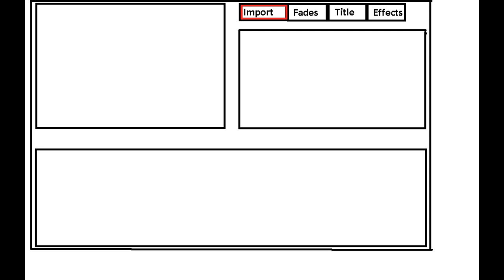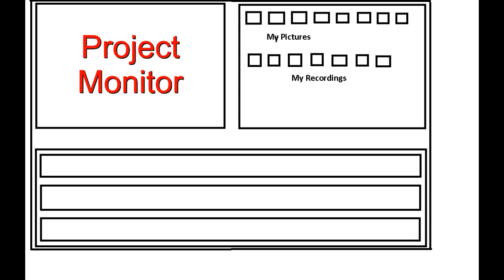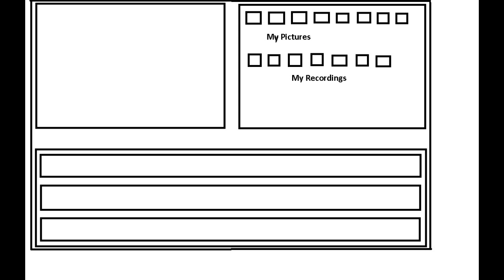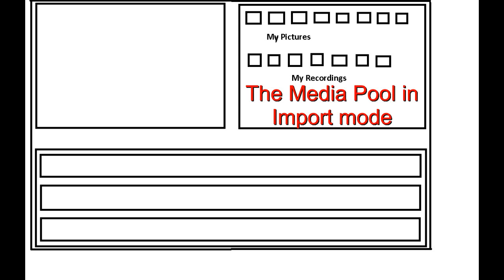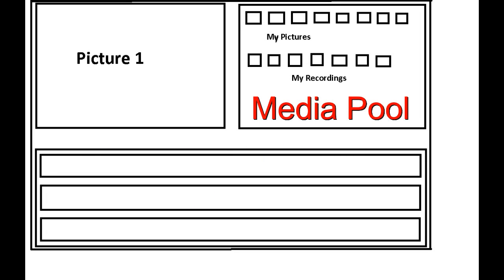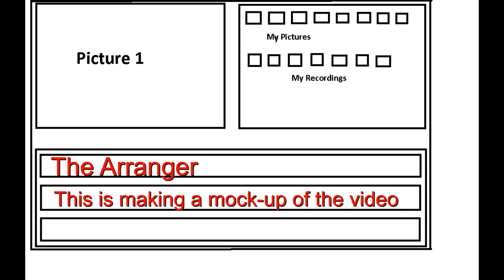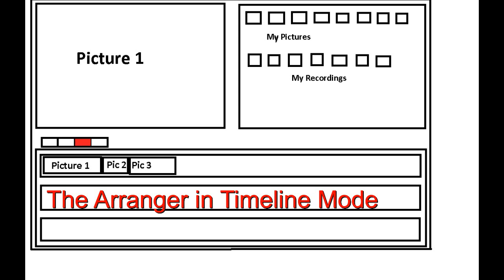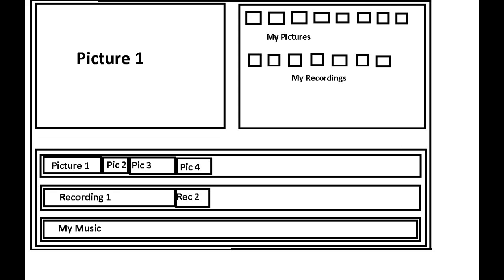Magix CM 6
A very basic guide to preparing 3D videos using Magix